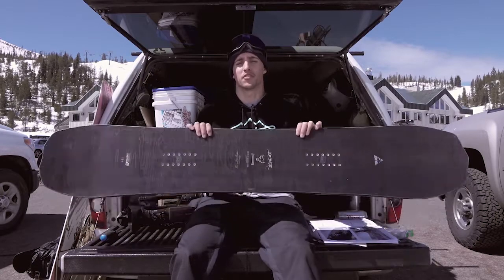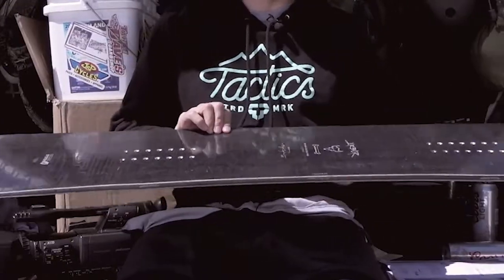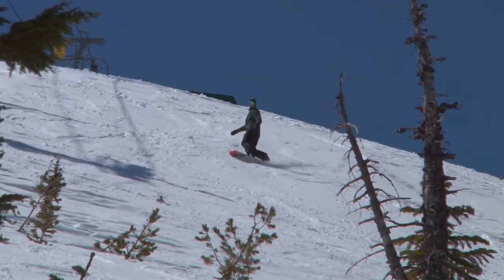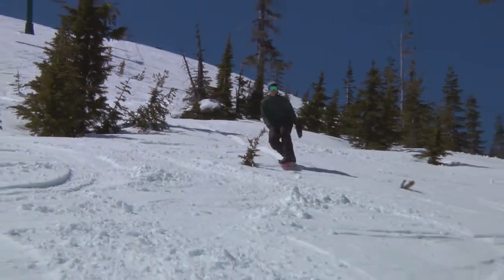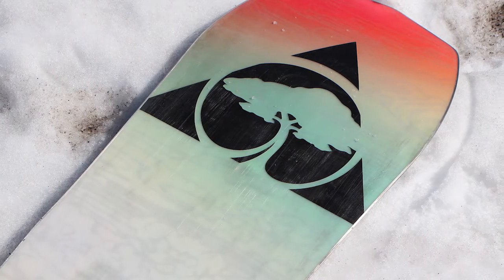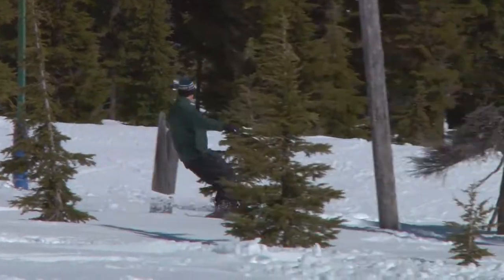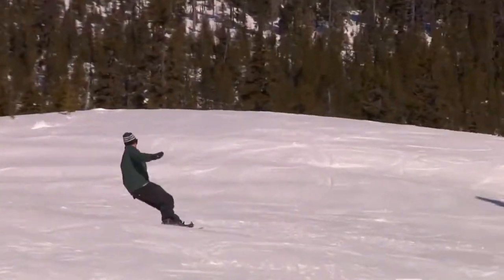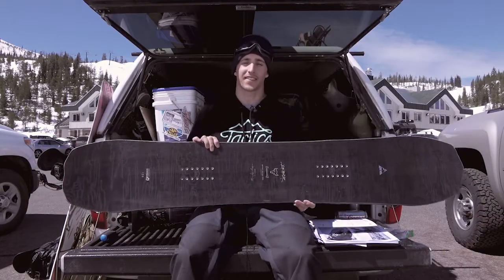Arbor Bryan Iguchi Pro 2019 Snowboard Rider Review - Tactics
With an ever-evolving approach to snowboarding, Bryan Iguchi wanted a board that's just as adaptable as he is. This is the "quiver killer", go-anywhere, do-anything board featuring a medium-stiff flex and a twin camber profile for max control and response in all conditions. The Double Barrel Core with Biax/Triax fiberglass gives you the power and pop you need to send it through the park, while the Knucklehead Tip profile and ability to set back your stance helps you float through deeper snow. Arbor even added a Sintered base and 360° Full Wrap Sidewalls to boost the overall durability of the board so it will glide fast and carve hard season after season after season.